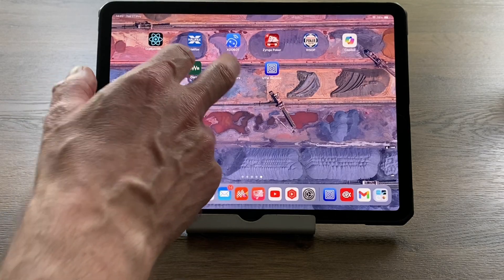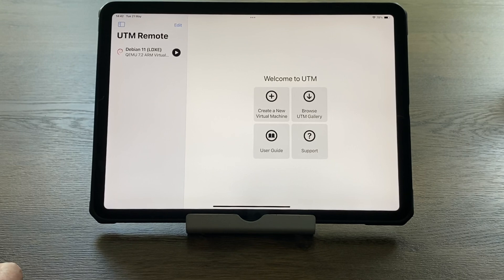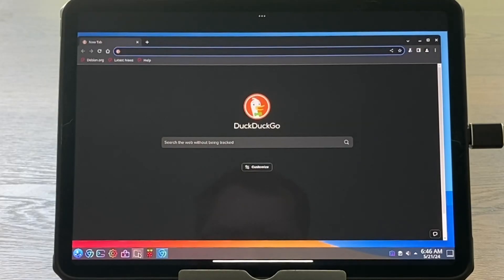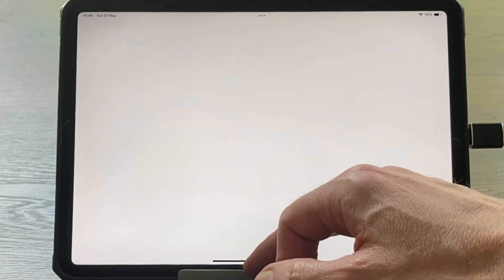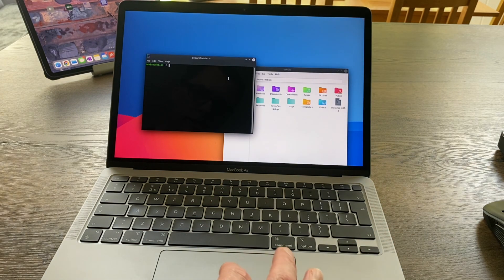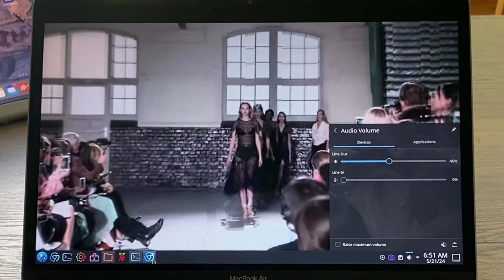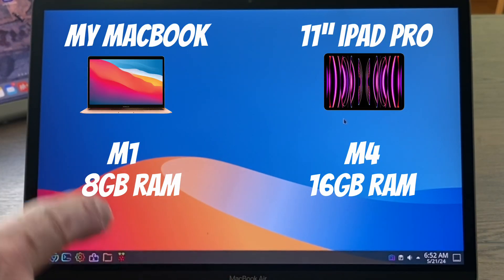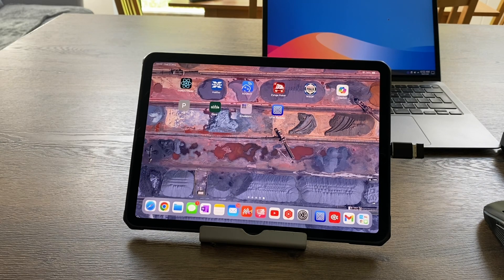Debian Linux on iPad. With one Caveat…….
Full UTM would be great Especially on M series iPads.

This is a good alternative

iPad Pro 11” 2nd generation
M1 MacBook Air 256/8 GB

My videos